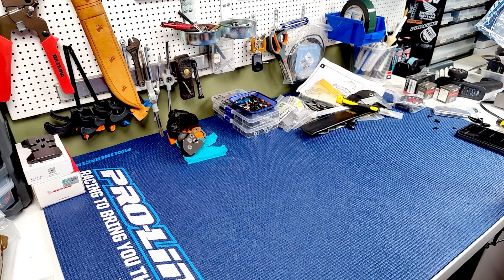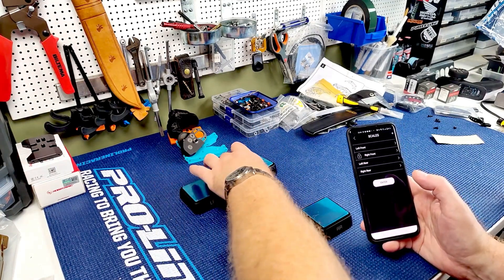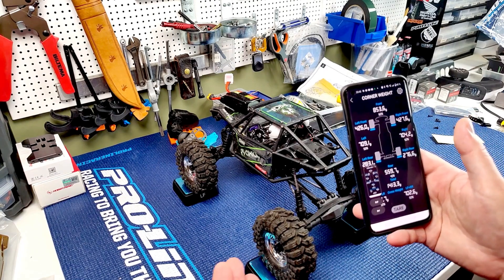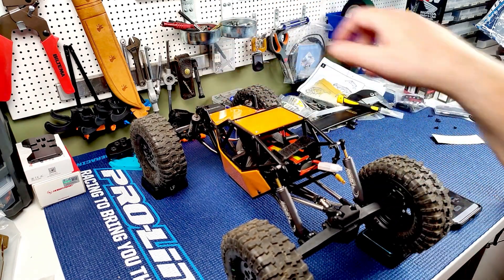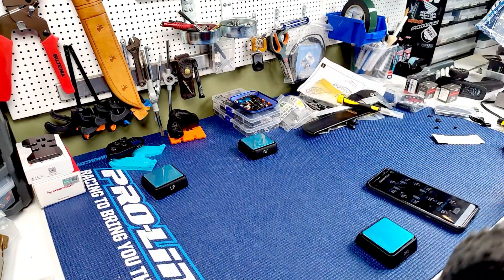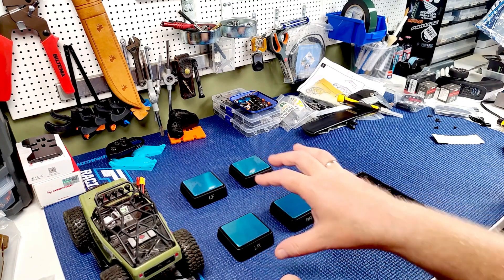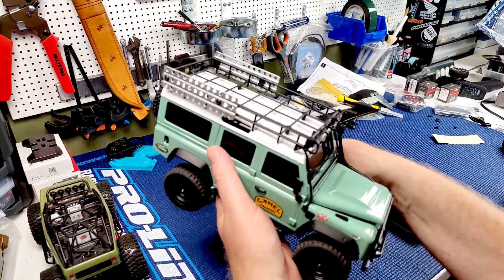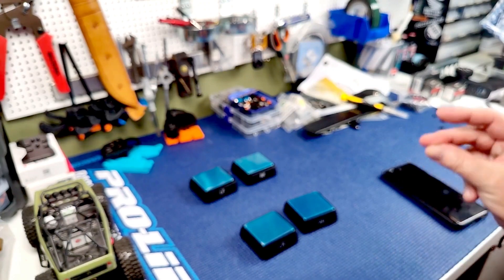If you like RC Crawlers, you need this! - SkyRC Corner Weight System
So, like many of you, I enjoy building crawlers and trail trucks, and when I do, there's a lot of guess work. I put parts together that I figure will work, and I hope for the best when it comes to weight distribution.

When I had the chance to get the SkyRC system for cheap as they were on sale, I finally splurged and got myself the corner weight system. I have been wanting one for "ages", and now I can finally figure out weight, weight distribution and so on - and I don't even have to do any math! :D